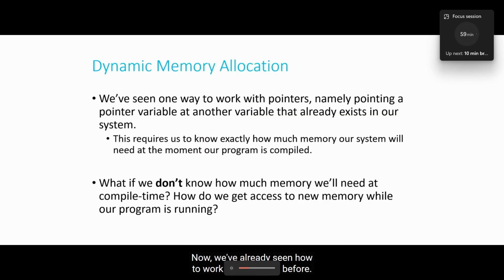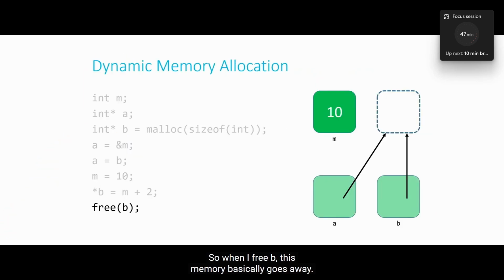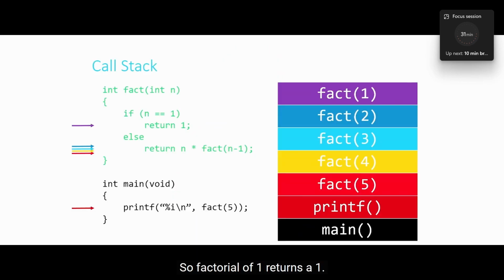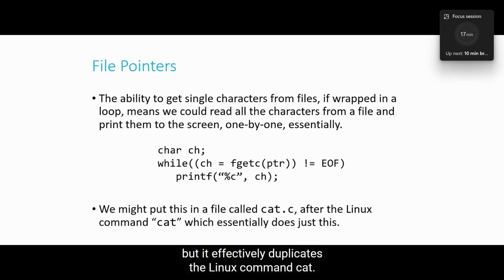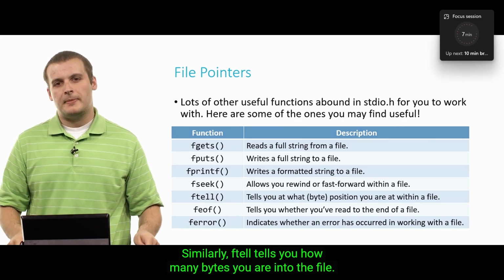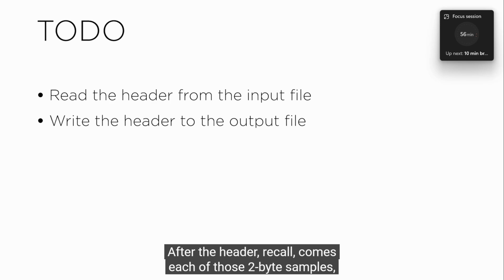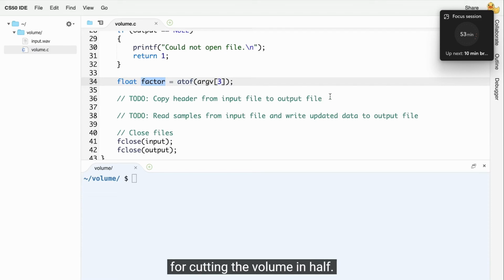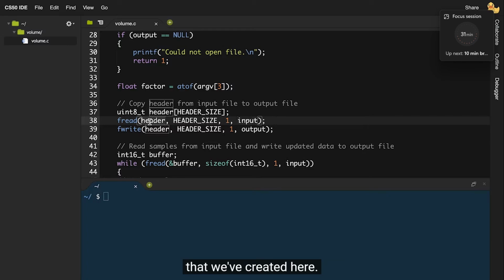2-Hour Study With Me | Pomodoro 60/10, No Music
Study With Me Focus
Pomodoro 60 / 10

00:00 Dynamic Memory Allocation
23:28 Call Stacks
35:05 File Pointers
53:00 Problems volume